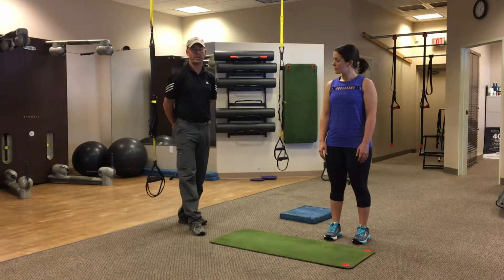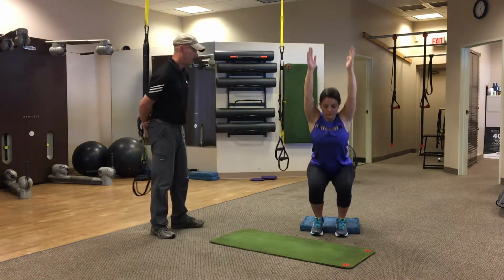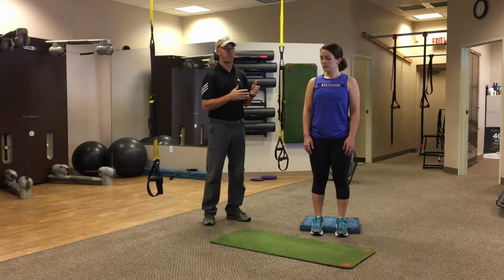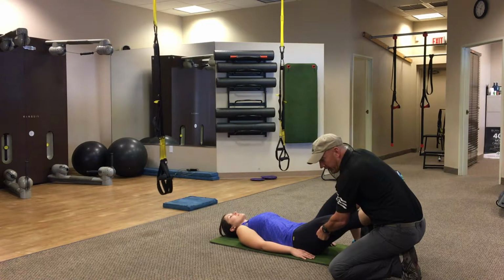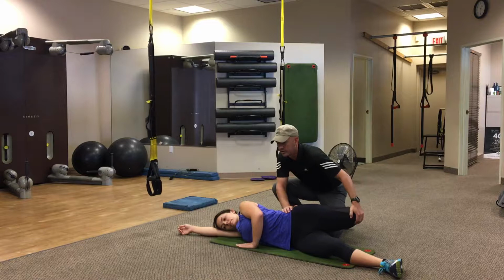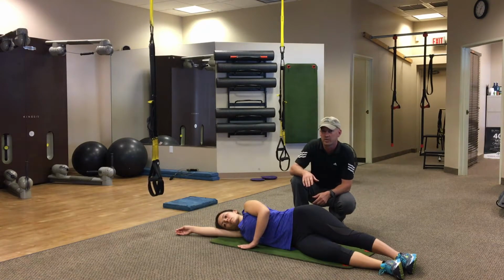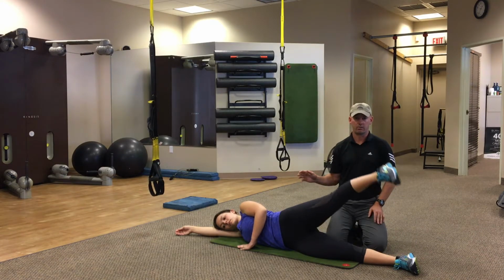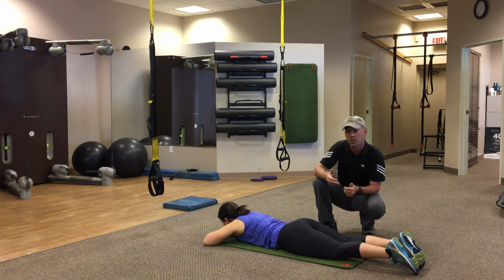POSTURE AND CORRECTIVE EXERCISE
READ MORE!

Kinesis Master Trainer Mike Alsup, along with our newest Trainer Casey Iacobellis, discusses various elements of posture, including assessment and corrective exercises.

***Want to try us for FREE?***

Kinesis training develops balance, core stability, flexibility, and overall strength. People of all fitness levels can benefit from kinesis training by selecting their own weight levels and pace. In one session you get a cardio workout, a full body resistance workout, and a flexibility and balance workout. Kinesis engages more muscle groups than traditional strength training, resulting in up to 30% more calories burned.